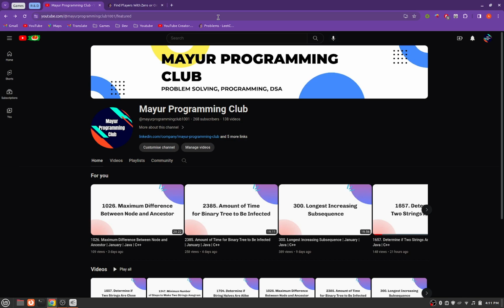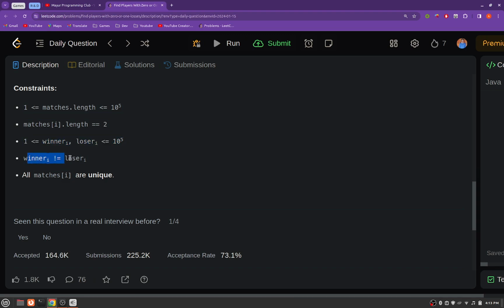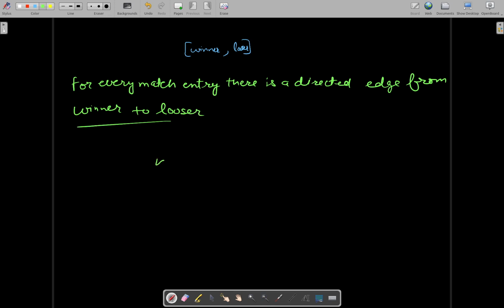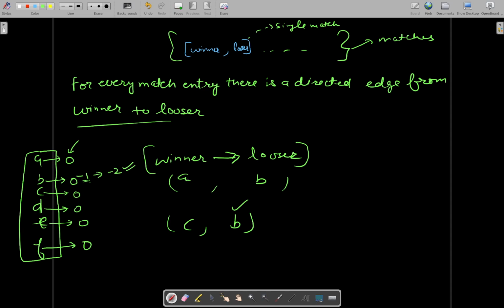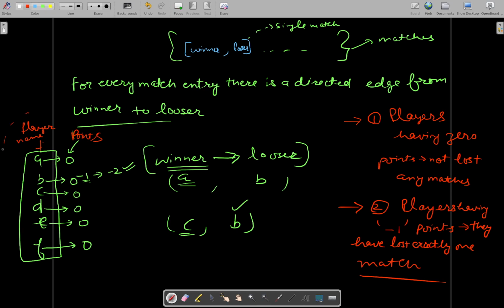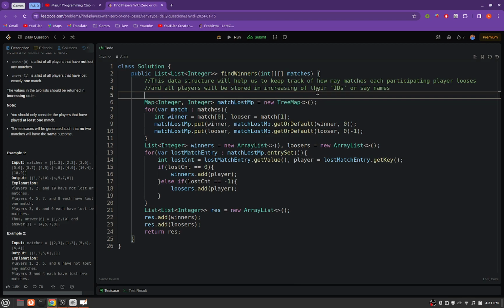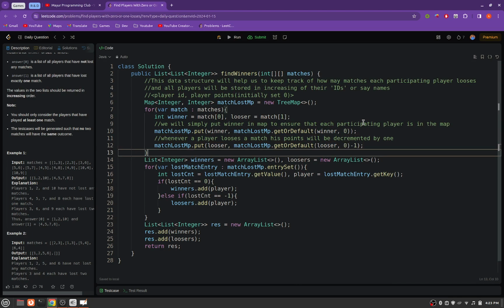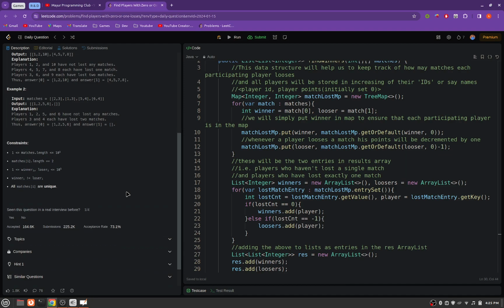2225. Find Players With Zero or One Losses | January | Java | C++